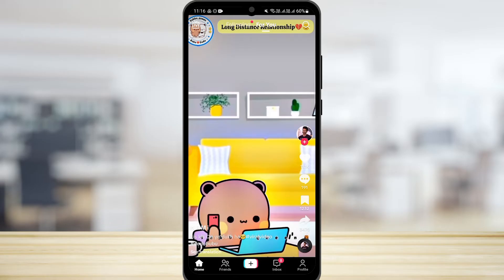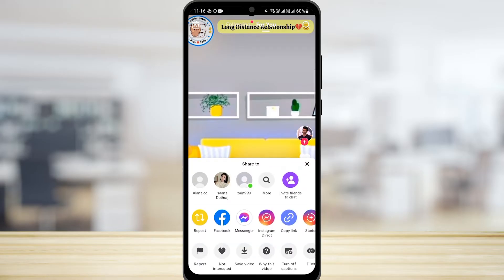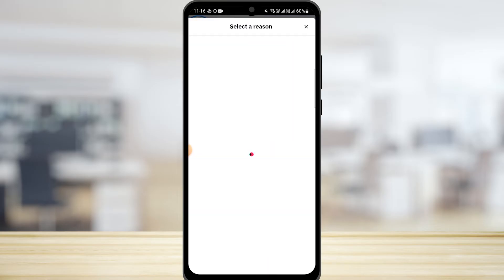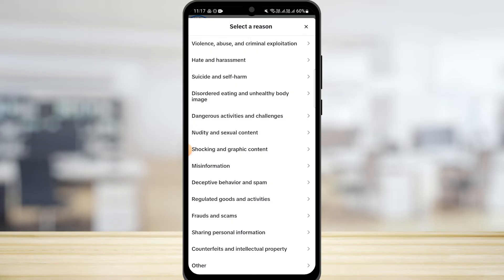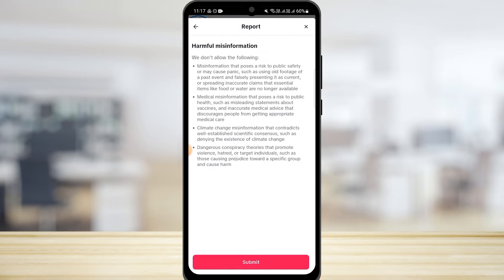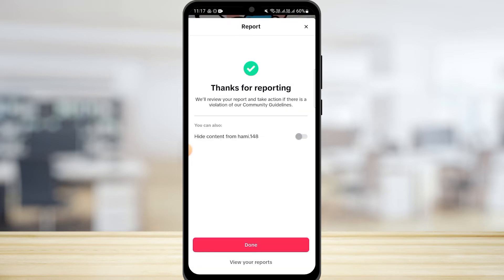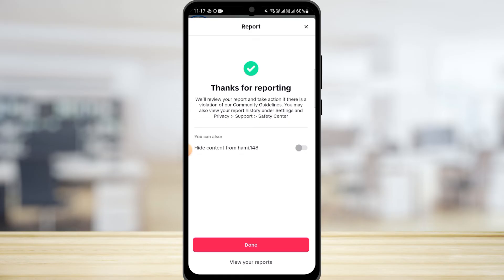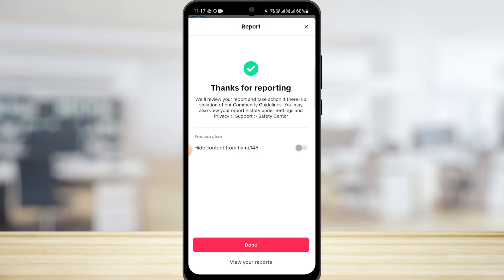Taking a Stand for a Safer TikTok Community: How to Report a Video on TikTok! 📣🔍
Your contribution to a respectful and secure TikTok environment matters! In this comprehensive tutorial, we'll guide you through the step-by-step process of reporting a video on TikTok. By reporting content that violates TikTok's Community Guidelines, you play a crucial role in fostering a positive community for all users! 🤝🌟

🔥 Whether you encounter inappropriate, offensive, or harmful content, reporting ensures TikTok's moderation team takes the necessary actions to uphold community standards. Empower yourself with the knowledge to protect others and maintain a platform that promotes creativity and respect. 🚀📲

📌 What you'll learn in this video:
✅ Identifying when a video violates TikTok's guidelines and warrants reporting.
✅ Step-by-step guide to reporting a video on TikTok.
✅ Selecting the most appropriate reporting category for the content in question.
✅ Providing additional details to assist TikTok's moderation team in reviewing the report.
✅ The significance of responsible reporting and its impact on the TikTok community.

🚨 Note: Only report videos that genuinely violate TikTok's guidelines. Misusing the reporting feature can lead to consequences and hinder the platform's efforts to address legitimate concerns.

How to Report a Video on TikTok, TikTok Safety, Community Guidelines, Online Responsibility, Social Media Ethics, User Safety, Responsible Reporting, TikTok Tutorial.